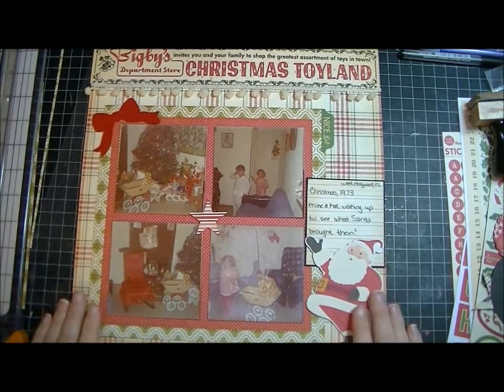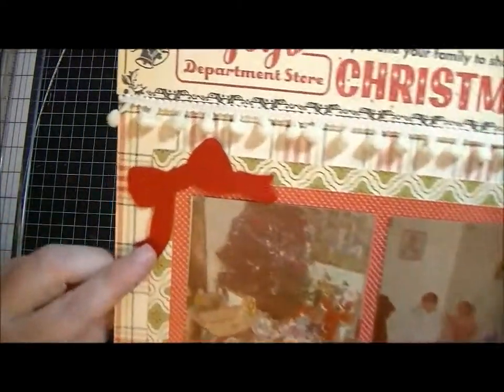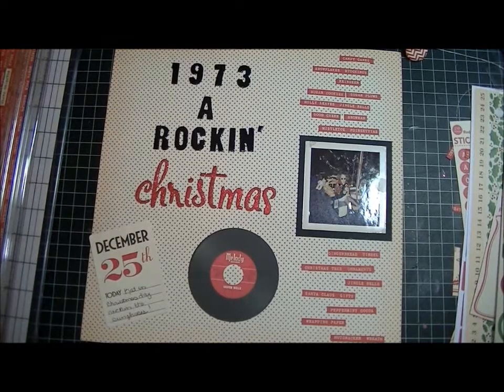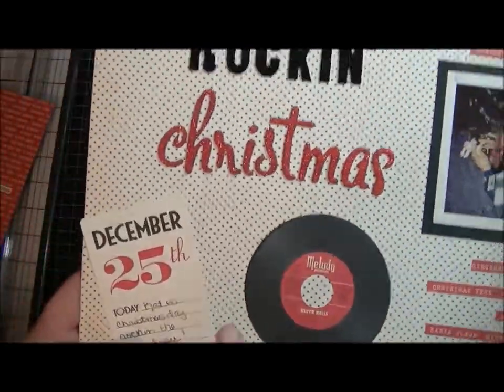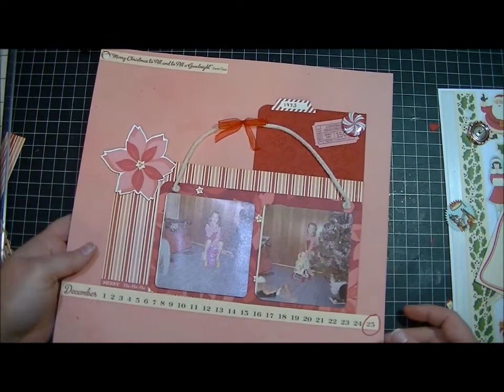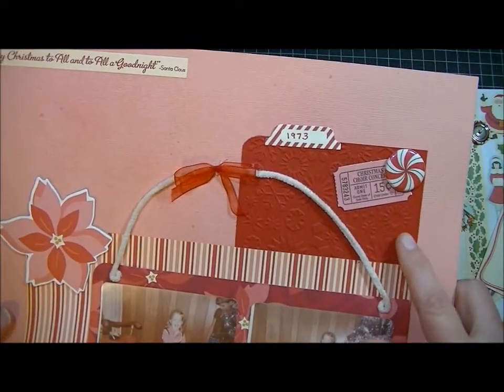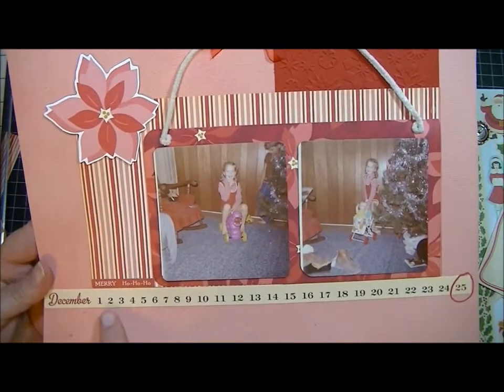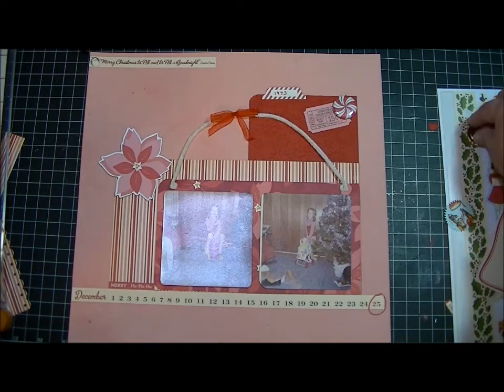Scrapbooking Layouts - October Afternoon's Holiday Style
3 layouts I made using OA's Holiday Style collection